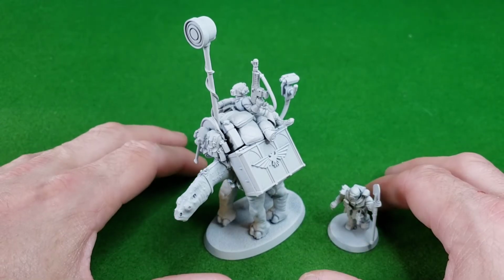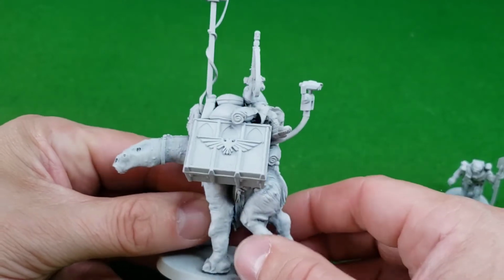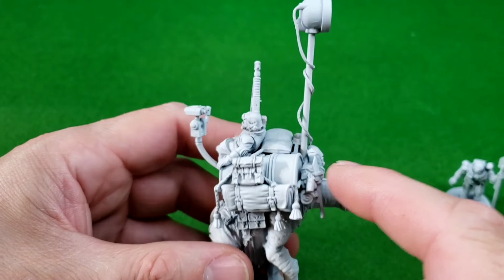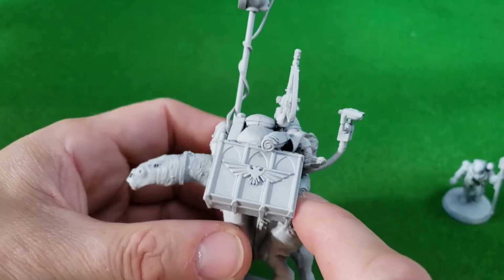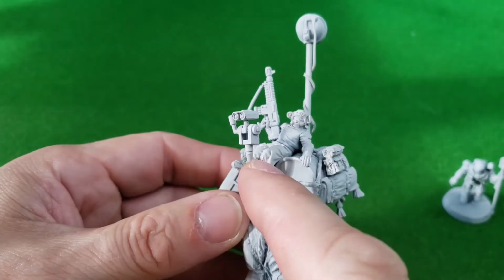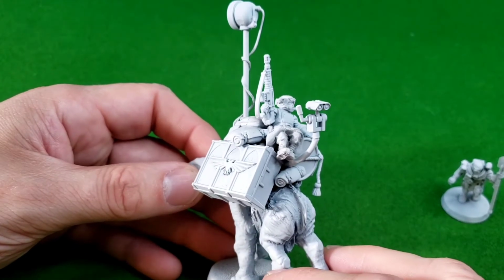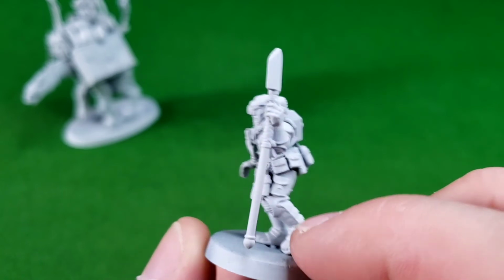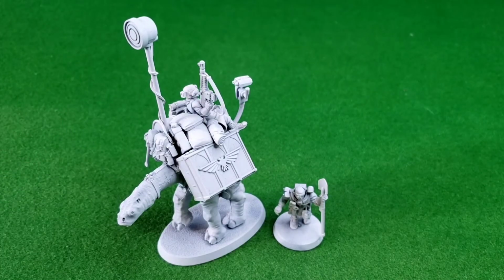Necromunda Mukaali Baggage Train. Part 2.